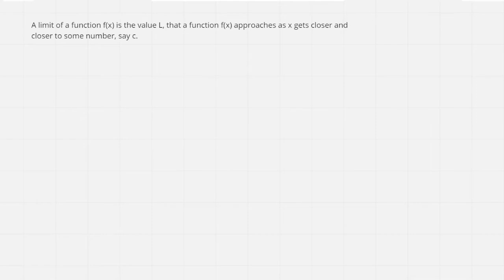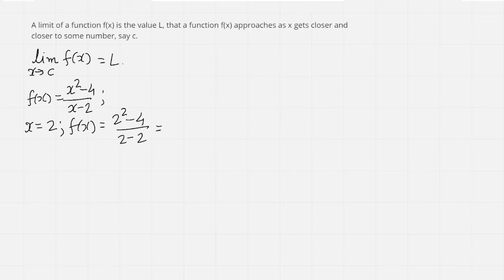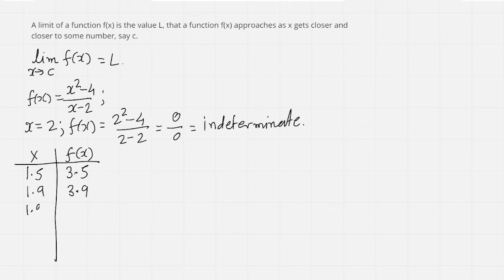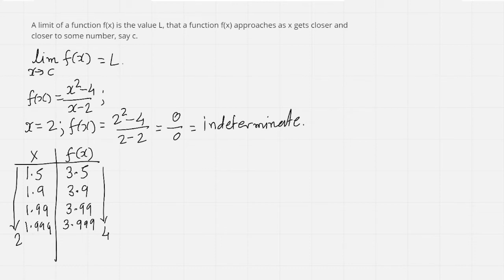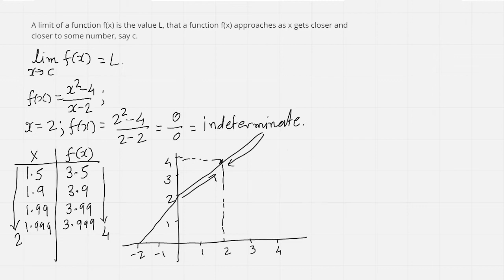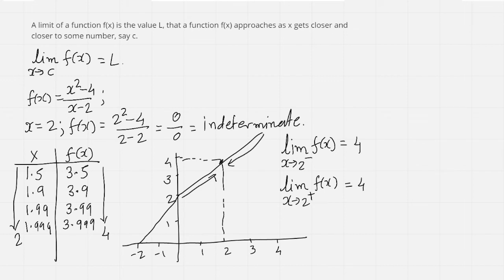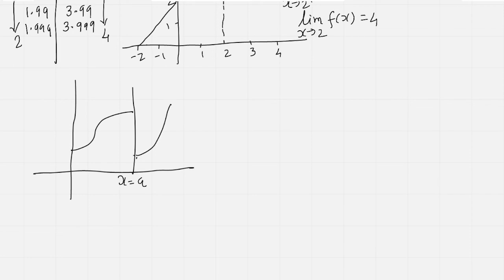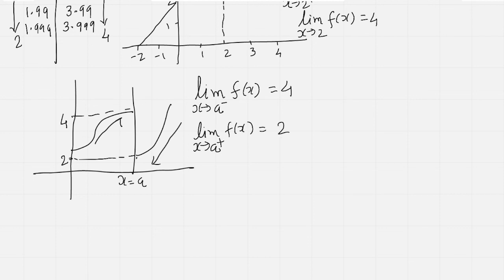Introduction to Limits of a function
In this video, we dive into the fundamental concept of limits, a key idea in calculus. Whether you're a beginner or just need a refresher, this introduction will help you understand what limits are, why they are important, and how they lay the groundwork for more advanced calculus topics.

We’ll cover:

The definition of limits

How limits are used to understand functions and their behavior at specific points

Basic examples and intuitive explanations to make the concept clear

This video is perfect for high school students, college freshmen, or anyone who wants to learn about limits for the first time.